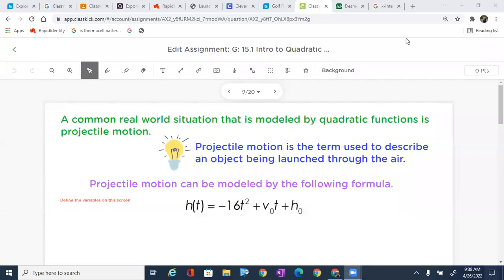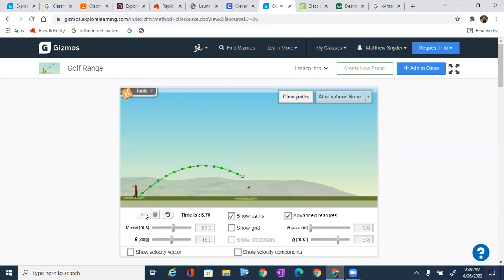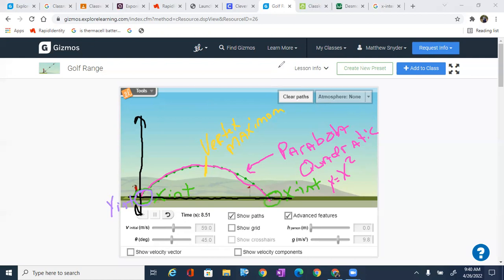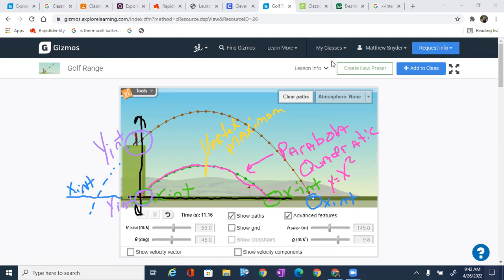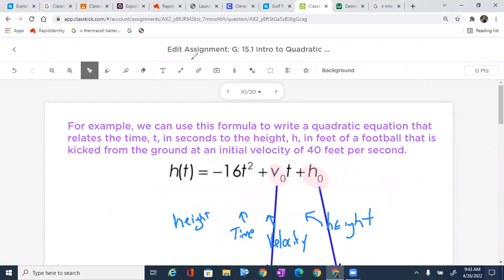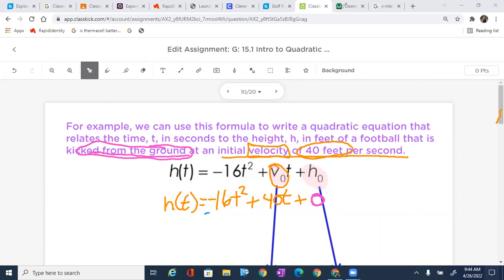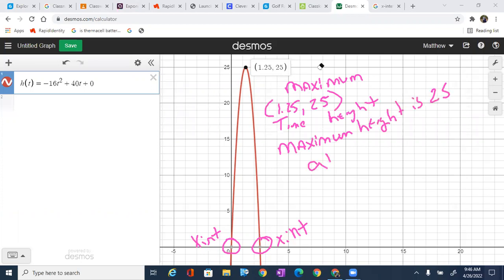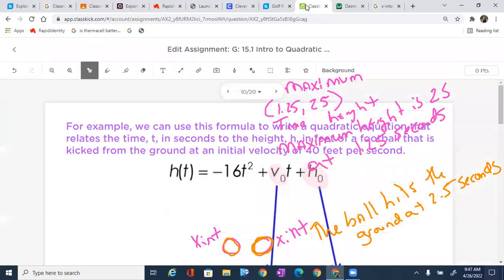Key Features of Quadratics and Projectile Motion